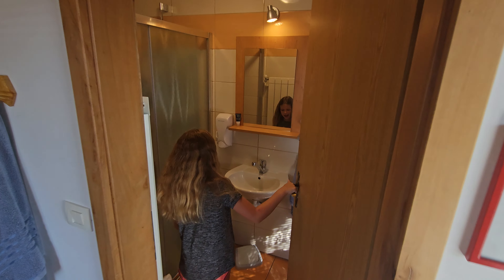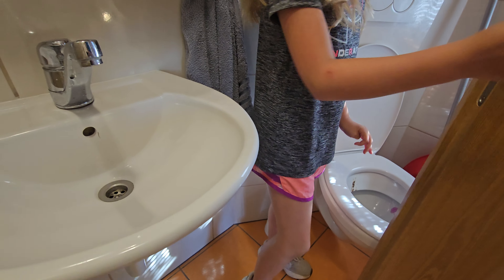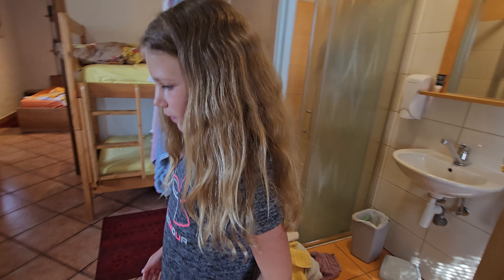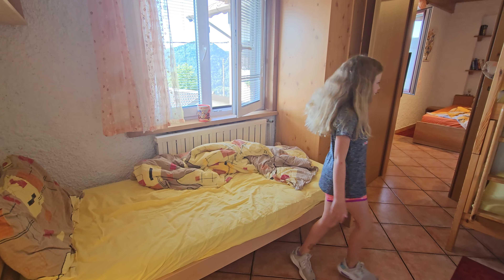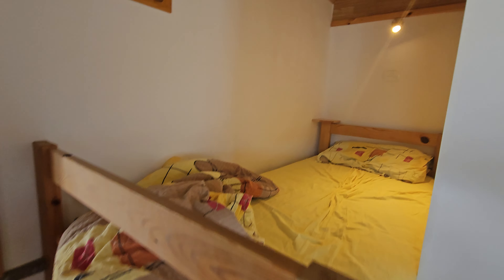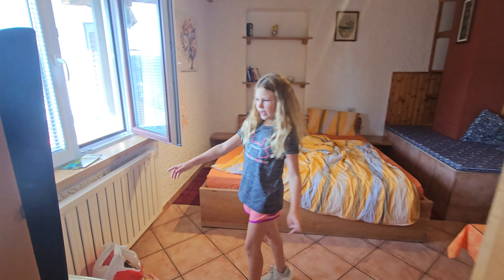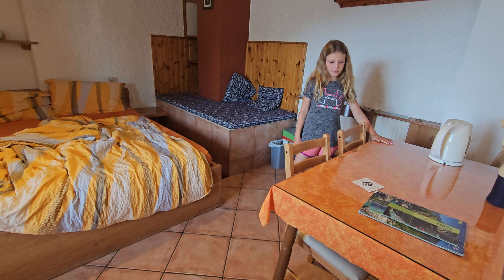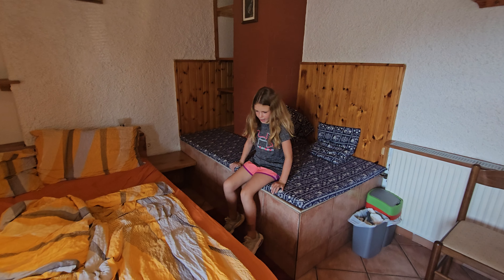Kobarid Slovenia 🇸🇮 Jelenov Breg Pod Matajurem Room Tour